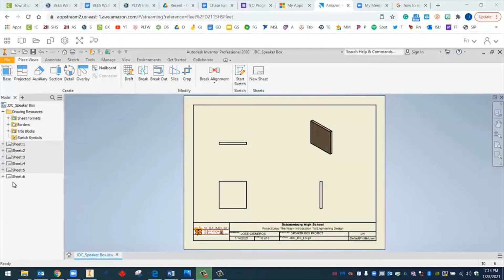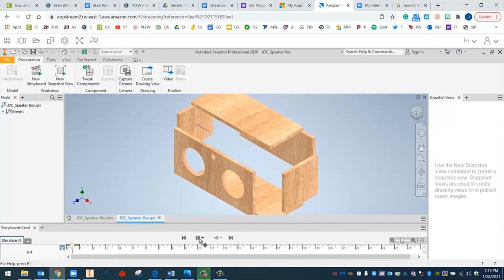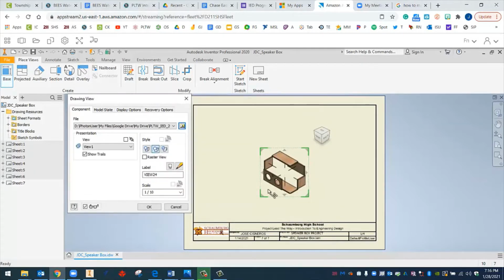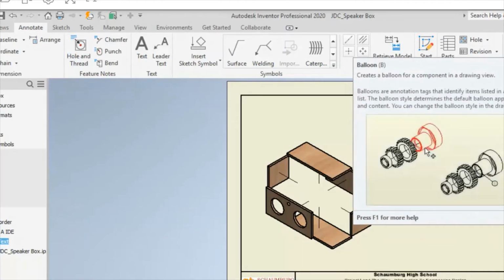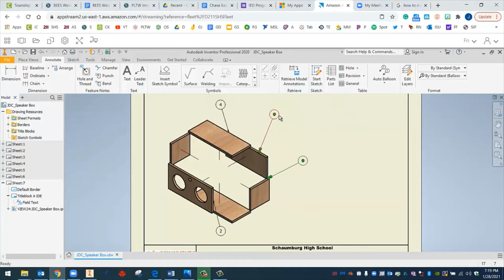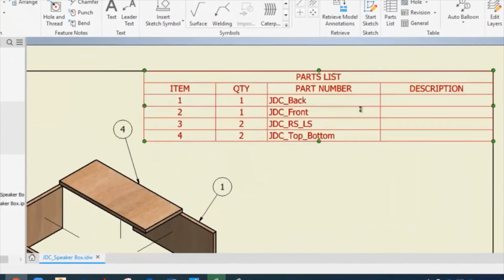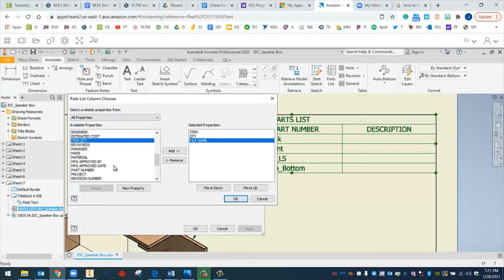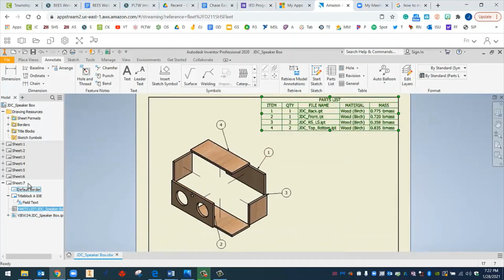Working Drawing Tutorial Part 4